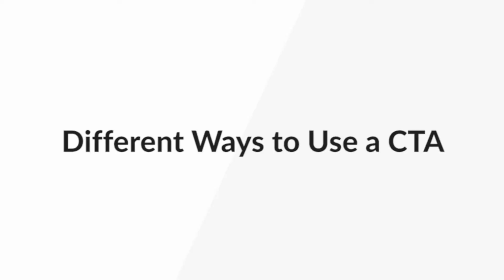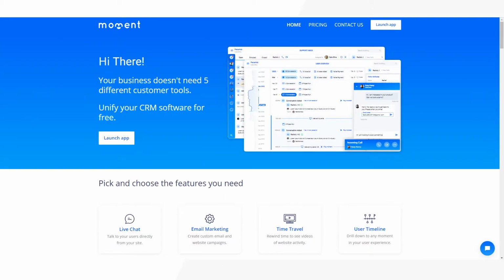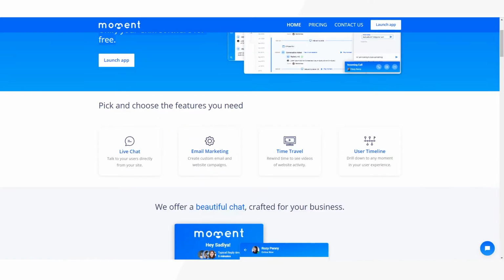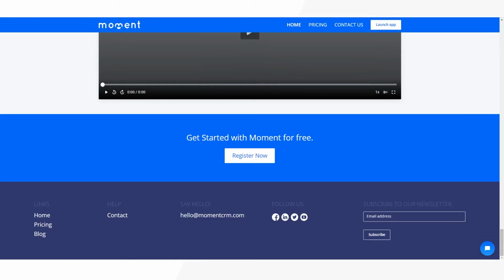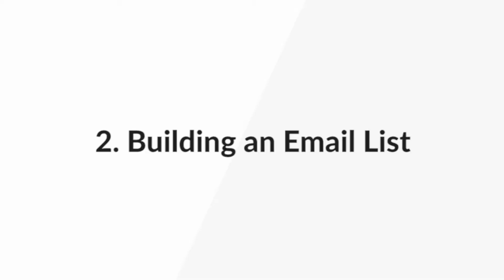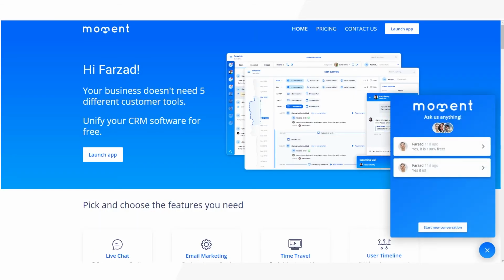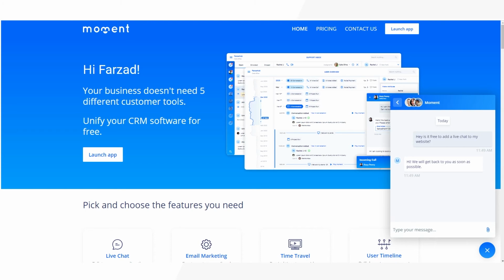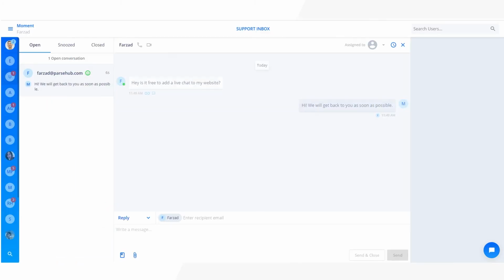How to Make Effective Call to Actions (CTA)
In this video, we will show you different ways you can use a CTA, how to create effective CTAs, where to include your CTA, and how Moment, our free CRM can help optimize your CTA and website as a whole!

0:00 Intro
0:59 Different Ways to Use a CTA
2:46 How To Create Effective CTAs
3:47 Where to Include CTAs
4:26 Moment CRM and Call to Actions
5:15 Concluding Thoughts